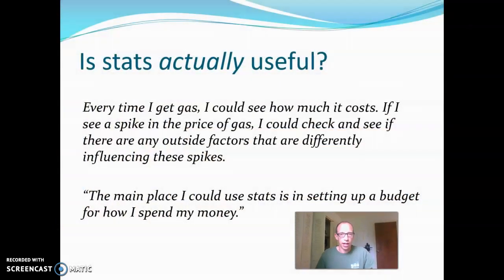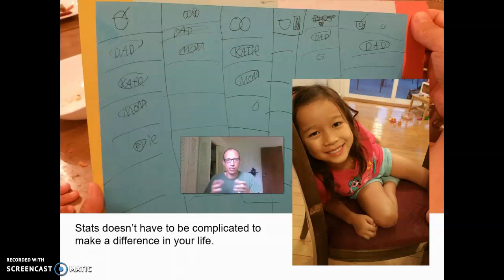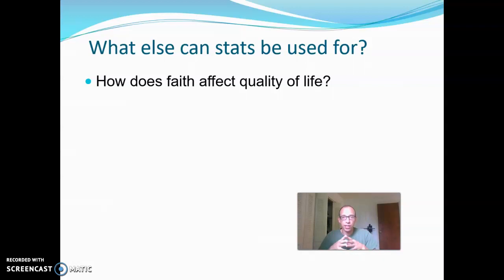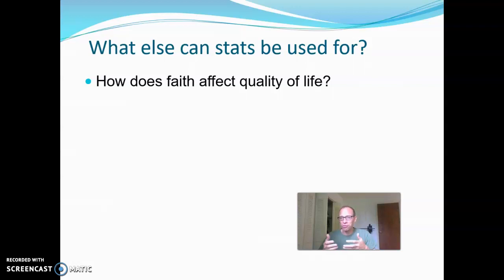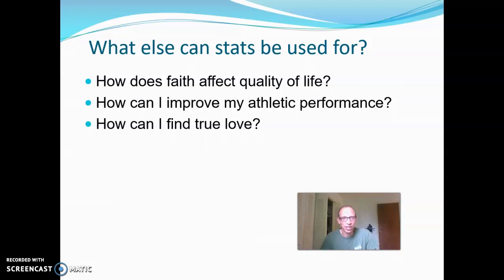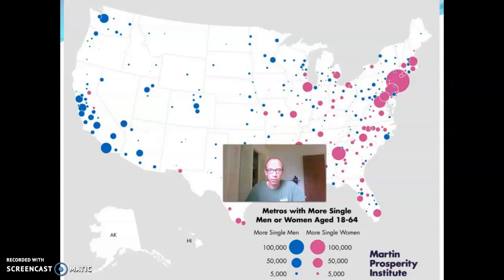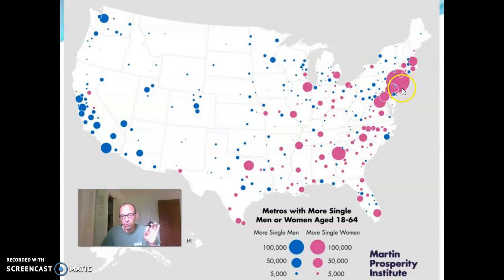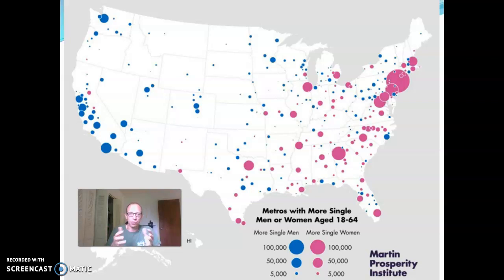Is stats useful?